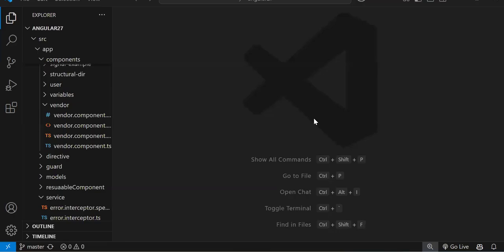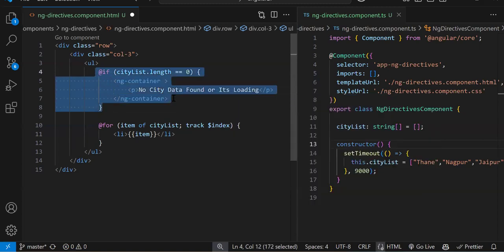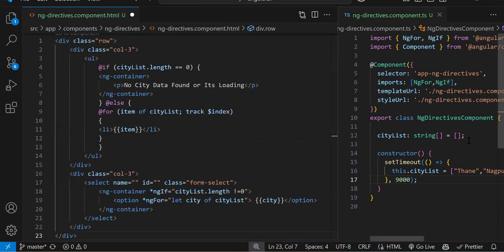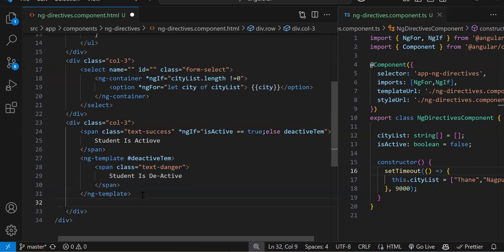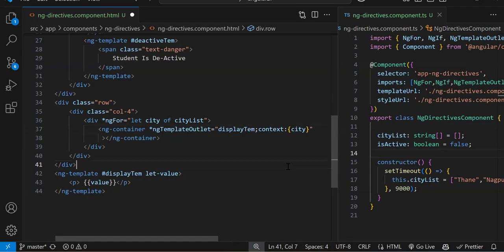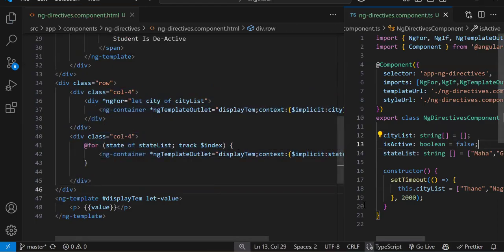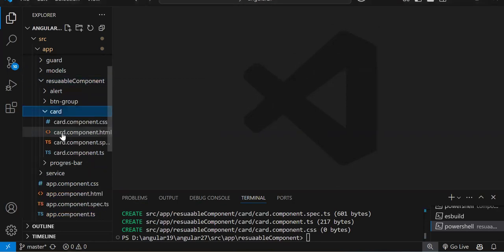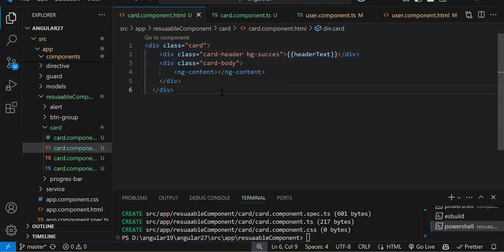Angular B-27 Recording | ng-container | ng Template | ng Content